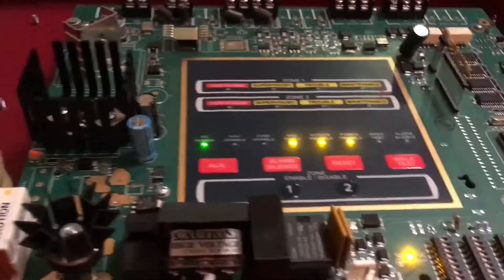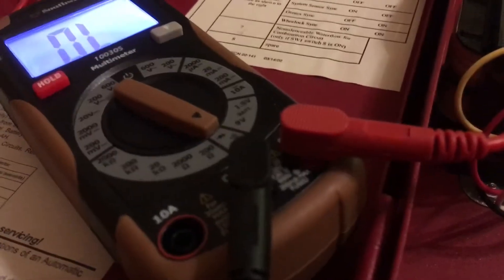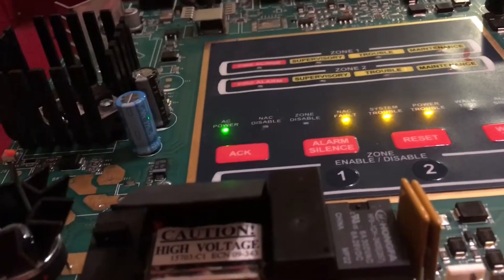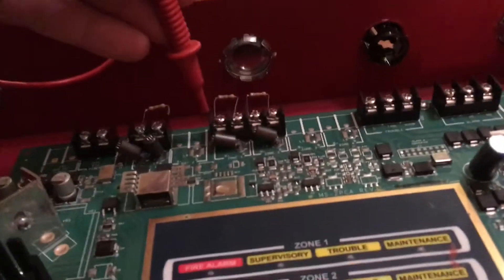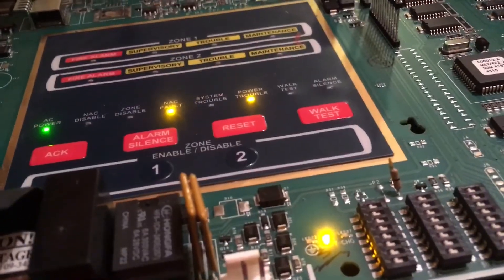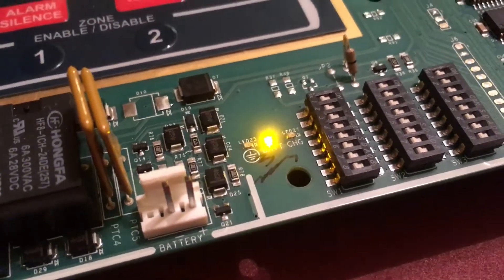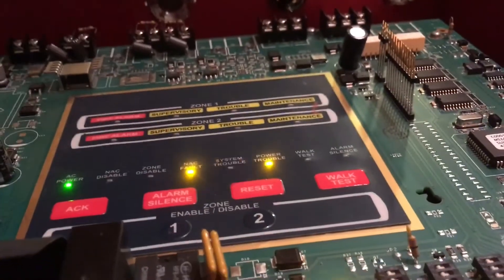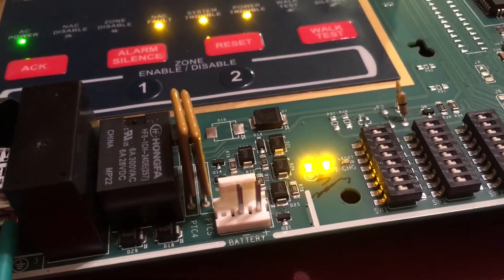How to do a ground fault check on a fire alarm control panel using a digital multi meter (DMM)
In this video, I will be showing you how to do a ground fault check on a fire alarm control panel using a digital multimeter.